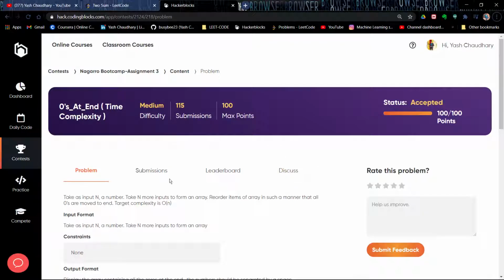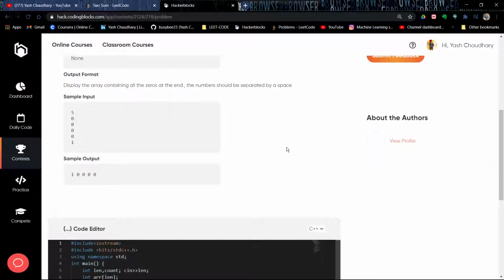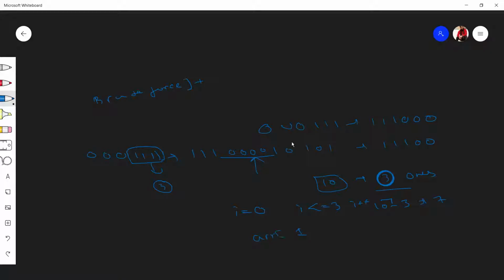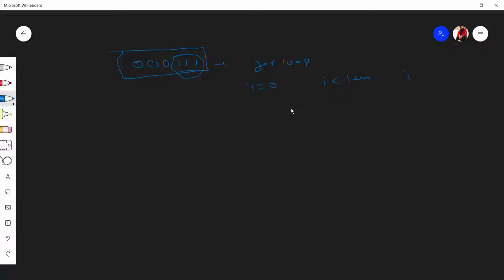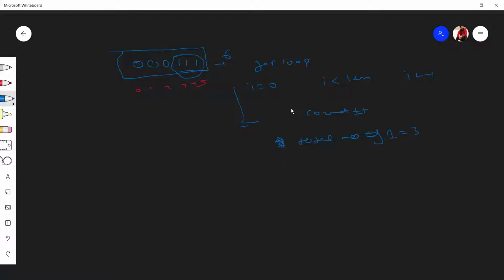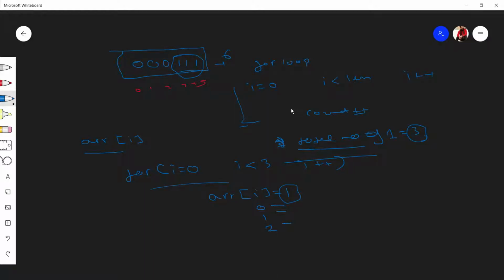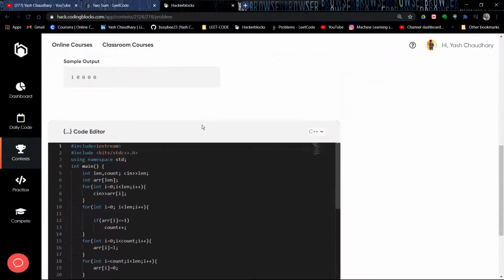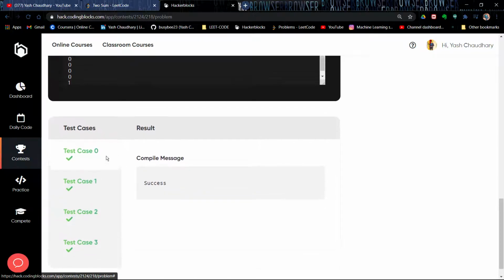0's_At_End ( Time Complexity ) | CODING BLOCKS | NAGARRO BOOTCAMP | C++ | DSA | LEETCODE | GFG